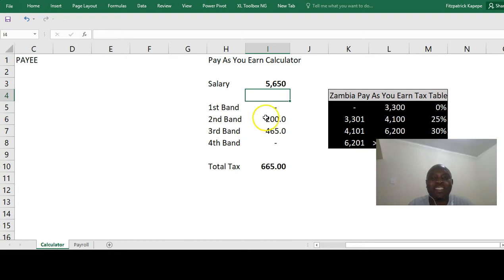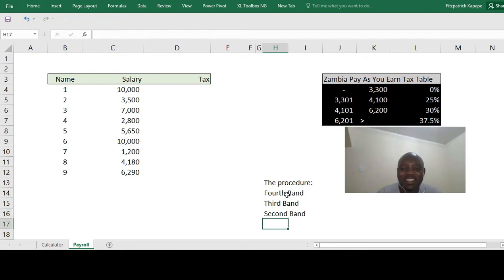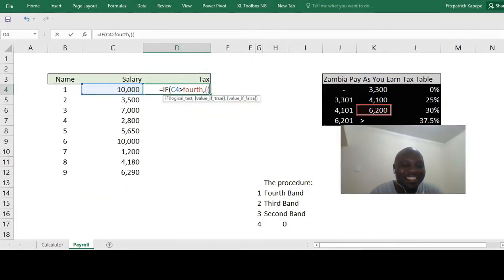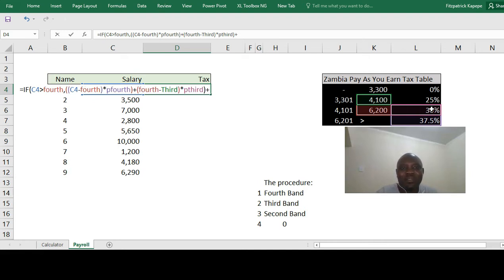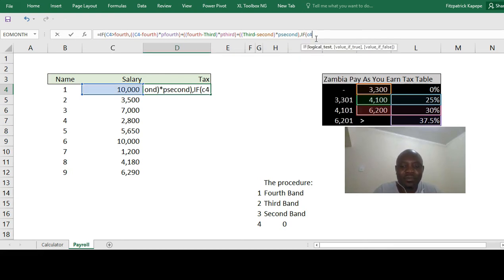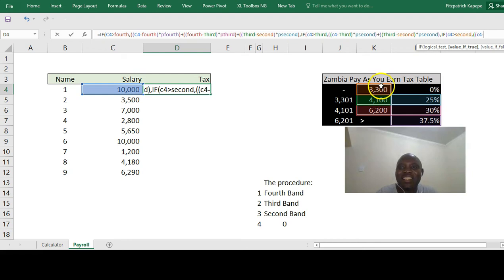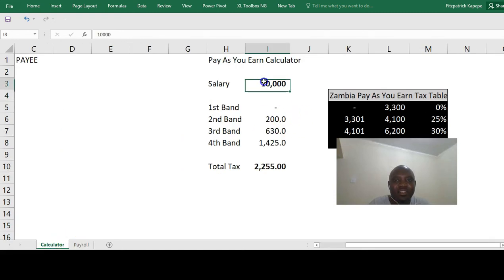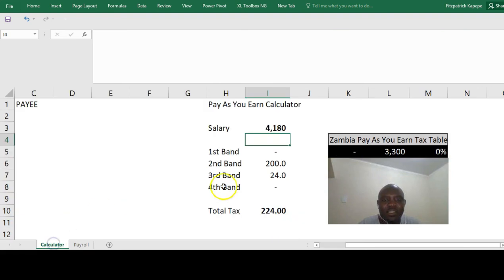Payroll Pay As You Earn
Part two on how to compute Pay As you Earn in an excel based payroll. Fitzpatrick is a certified Financial Modeler by the Financial Modeling Institute of Canada and he is both certified by Microsoft and IBM in Data Analysis.

Fitz has made various presentations to CIMA AGM, ACCA AGM, ZICA Accountants' Forum and IDC CFO workshop in Data Analytics, Financial Modeling and Dashboard Reporting.